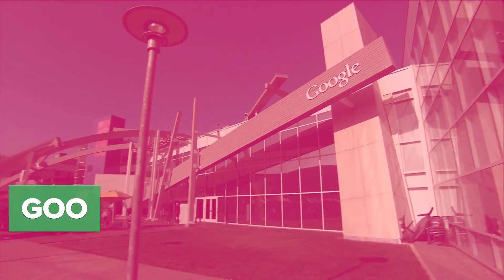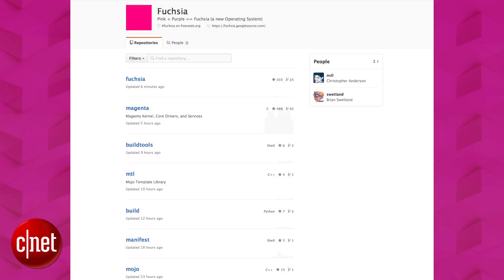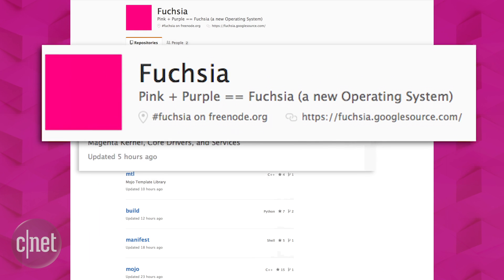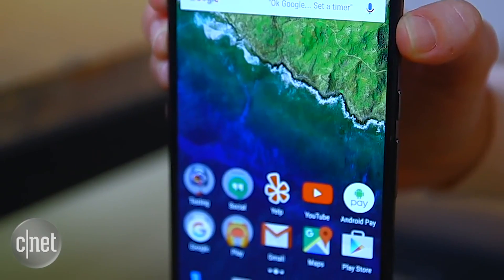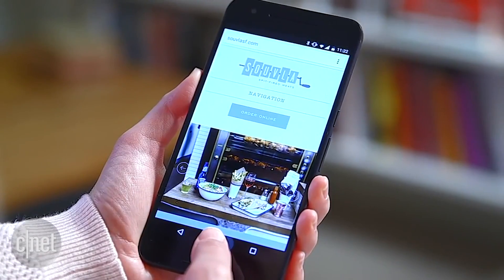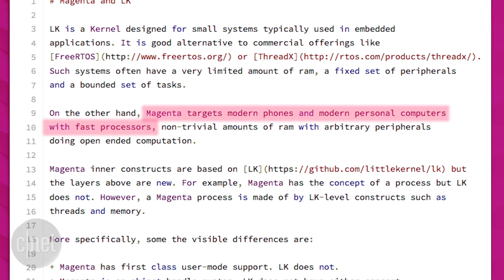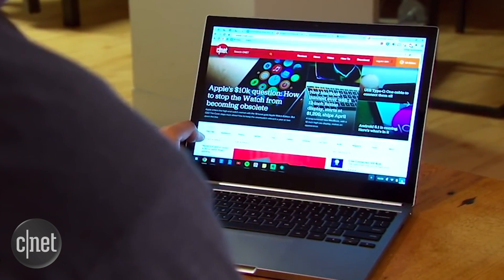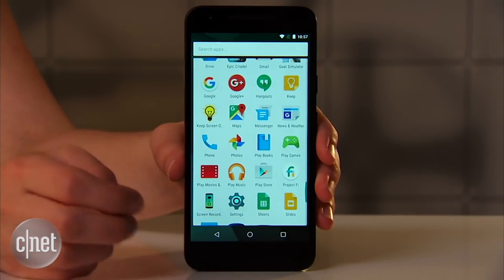Google's mysterious new project, Fuchsia (CNET Update)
Google put a new operating system online and didn't bother to tell anyone what it's for. This is leading to all kinds of speculation.